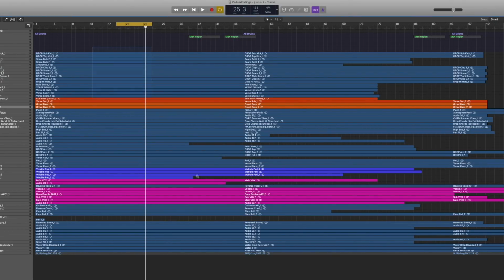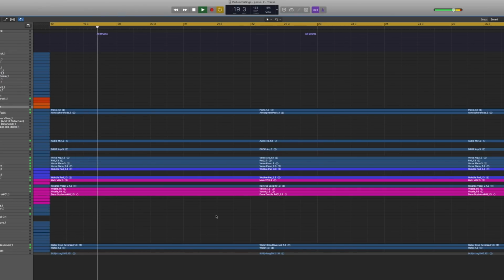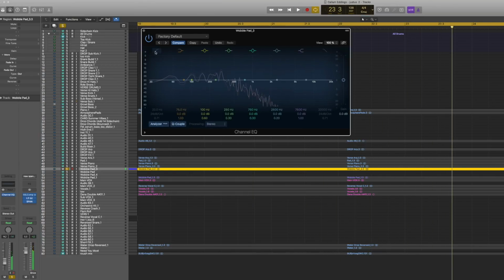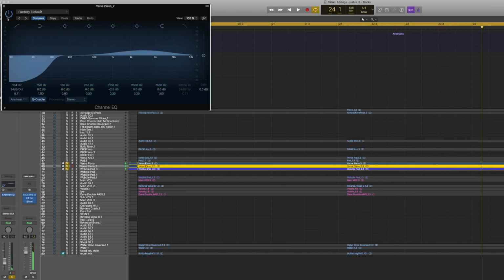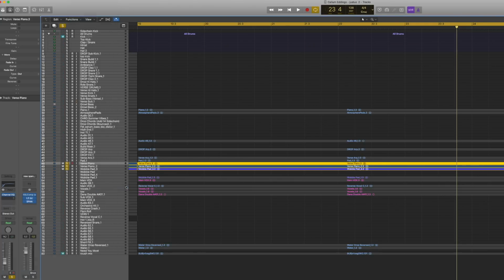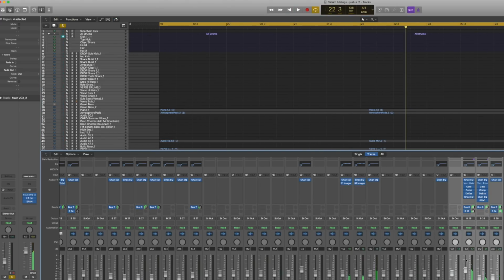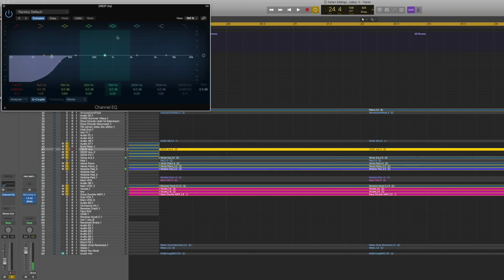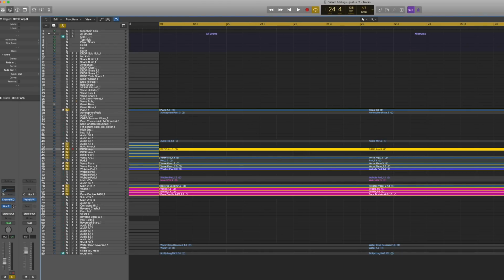MIXING EDM BREAKS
▶ TRACK SUBMITS
send me your music to get feedback:

▶ SEND DEMOS TO MY RECORD LABEL AXSENS

●  Camera Equipment:
⇢ Cheaper good alternative
⇢ Selfie Stick
⇢ My Drone

●  DJ Equipment:
⇢ DJ Headphones